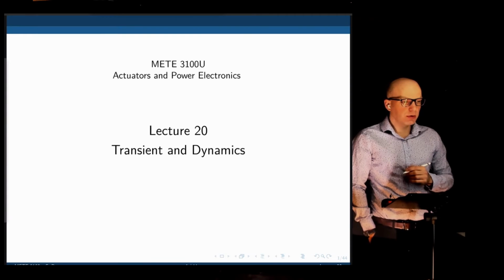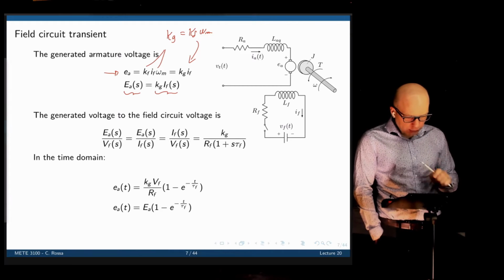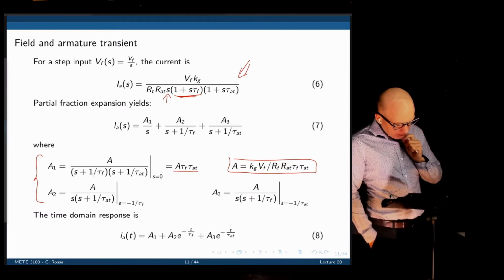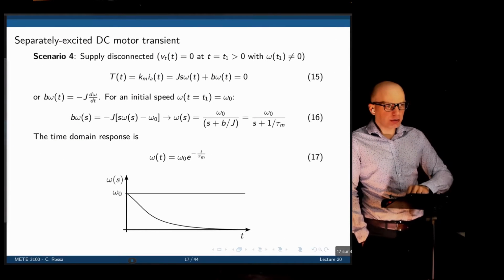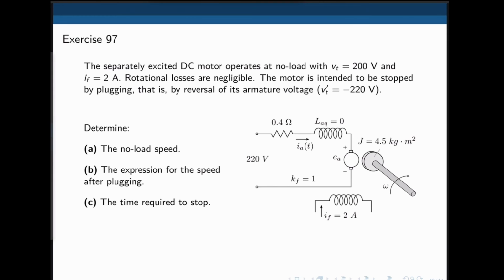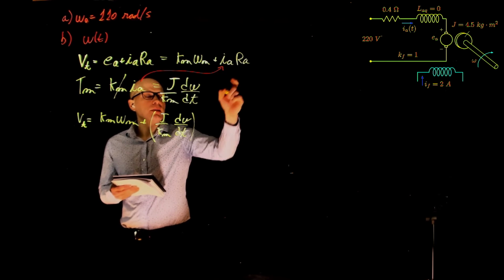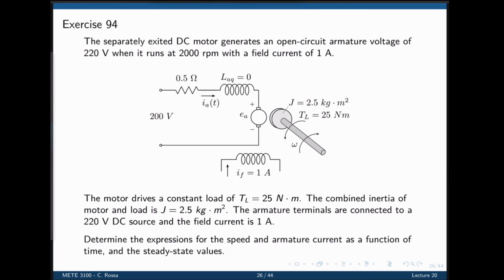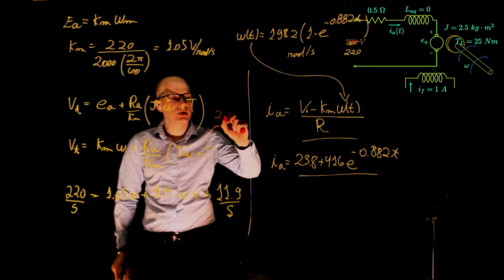Actuators and power electronics, lecture 20: Transient and dynamics